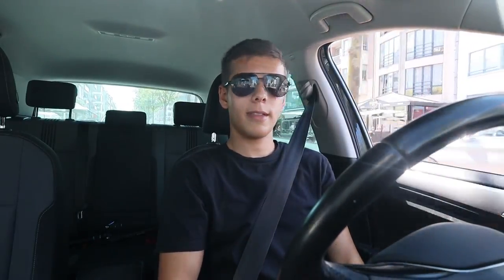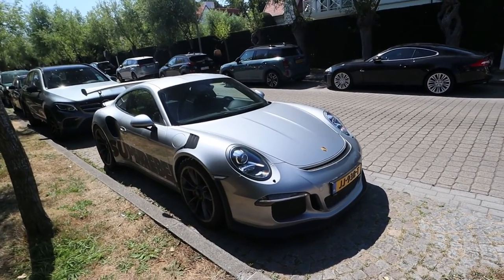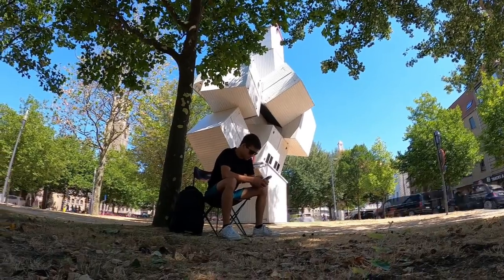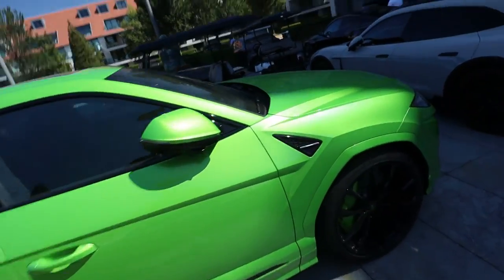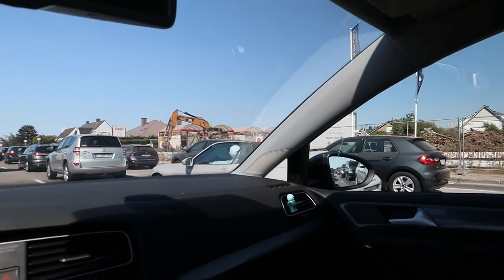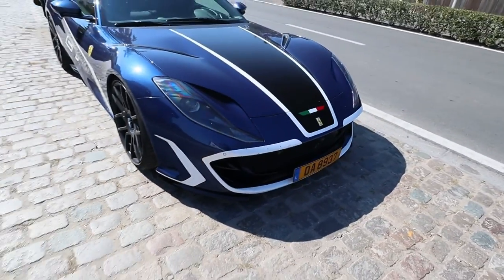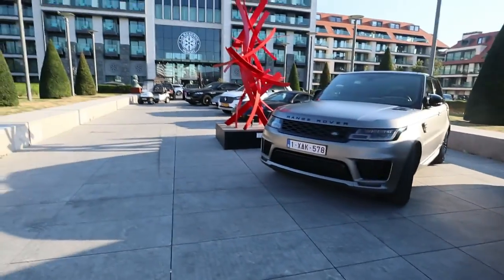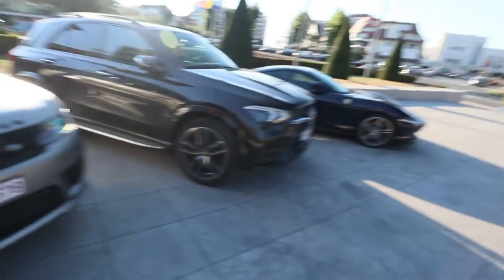Why is Knokke so Rich?